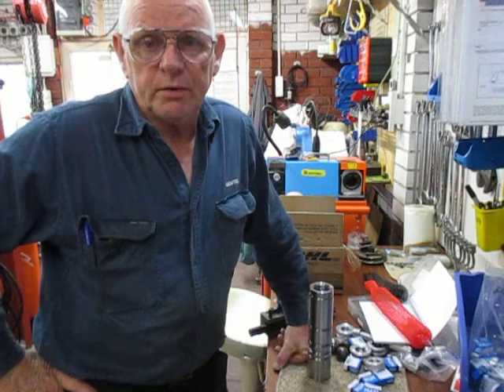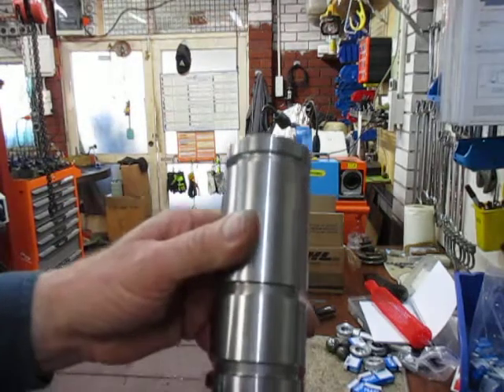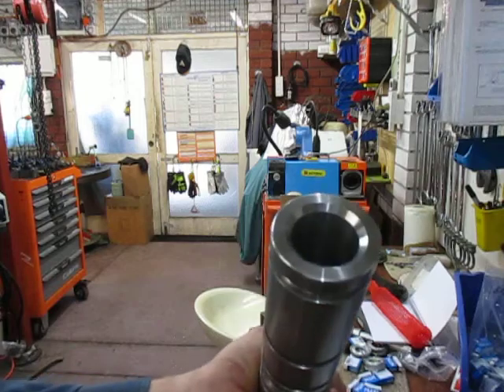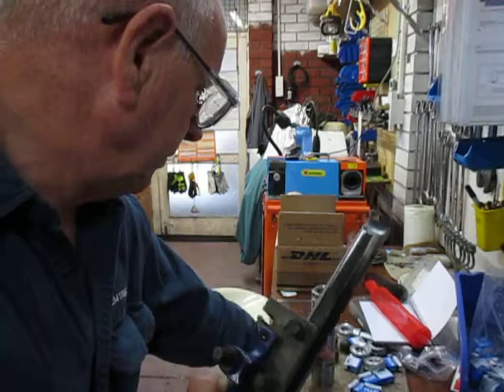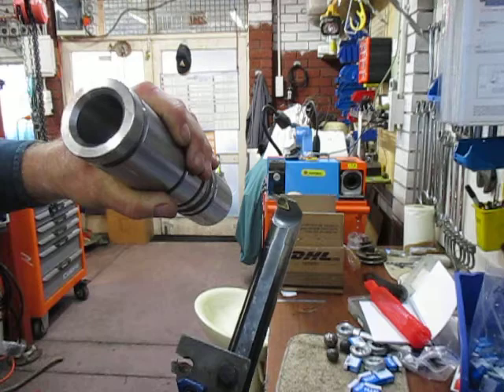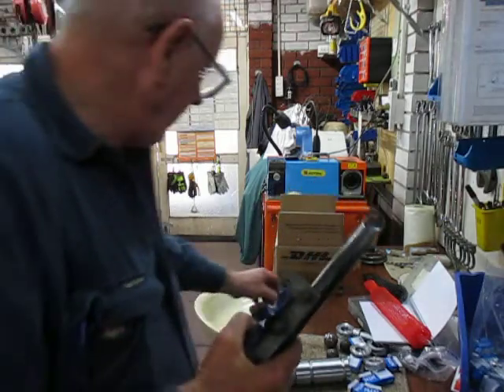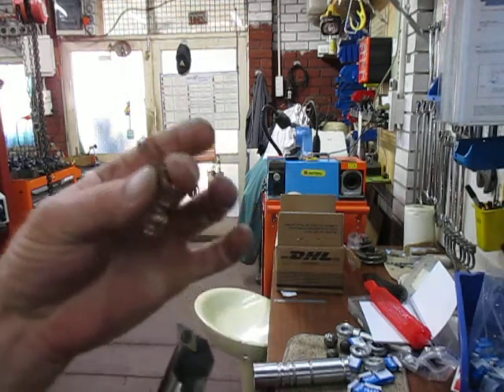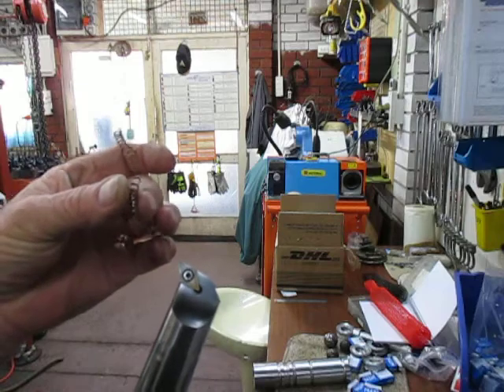Saturday Afternoon Special 2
Saturday afternoon special 2 the case of my balls won't drop is now fixed! We show the smaller ball dropping through and the larger one captured, we talk about the tawny chips how they work as a tell tale for me and the slenderness ratio of the boring bar. "they don't call me Brown Chips for nothing!